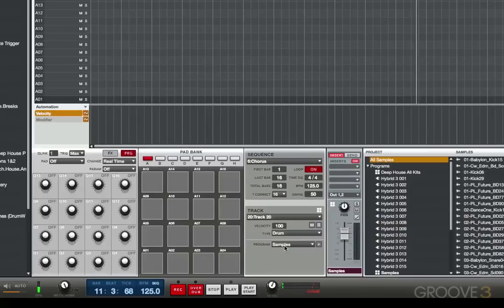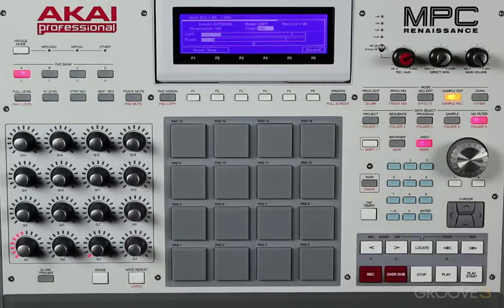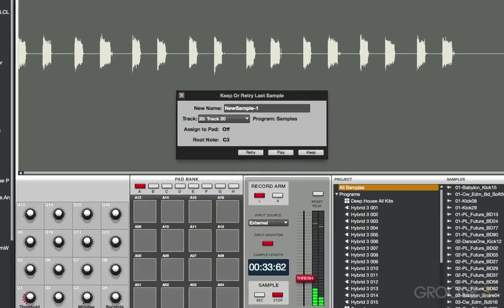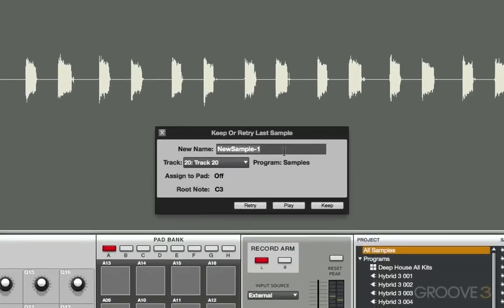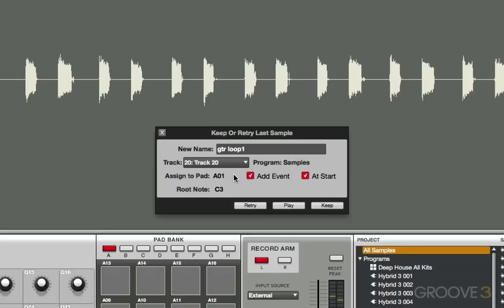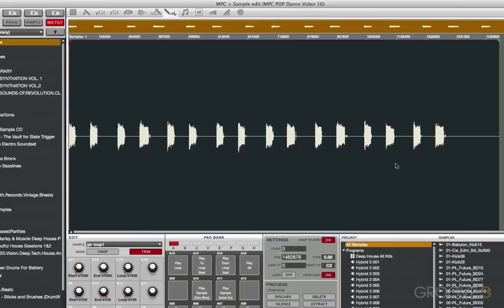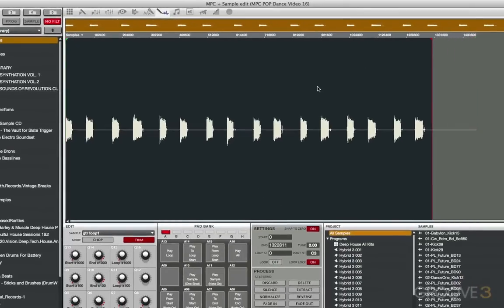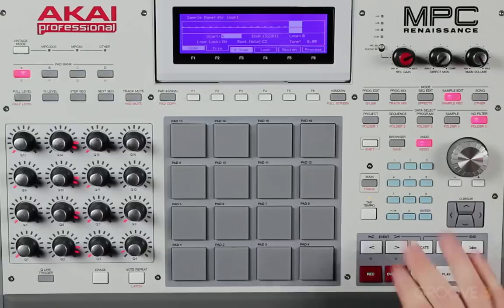Direct Record (Producing Pop with the MPC Renaissance)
Direct Record is a great new function brought in AKAI MPC Software Update version 1.7, and allows external sound sources to be recorded direct to the Pads for looped playback. Using an Electric Guitar, DrFord adds some weight to the Choruses in the way of a distorted Guitar tone, courtesy of an Avid Eleven Rack coming in through the MPC Renaissance XLR Hardware Input.